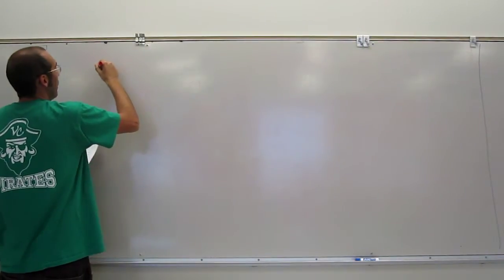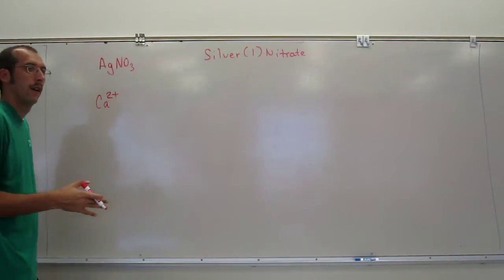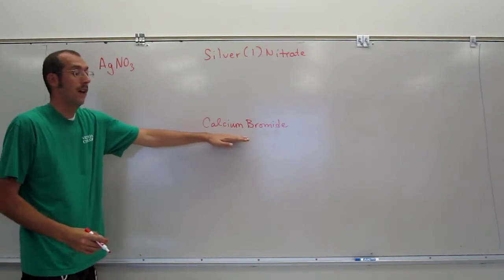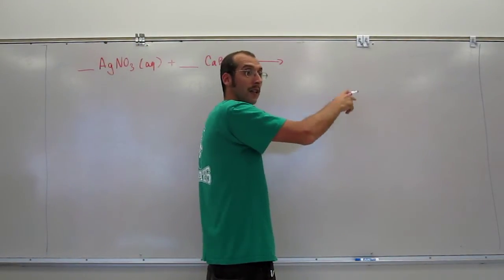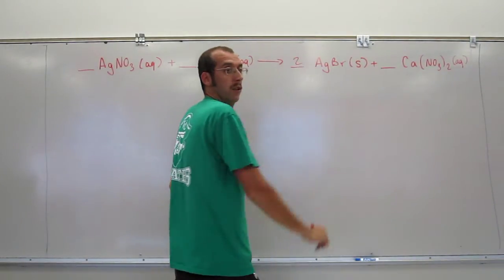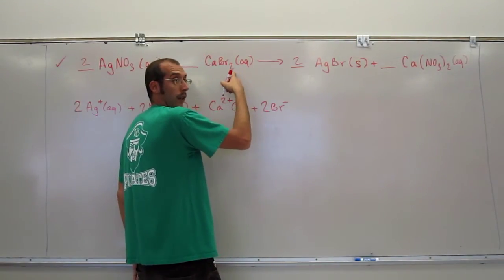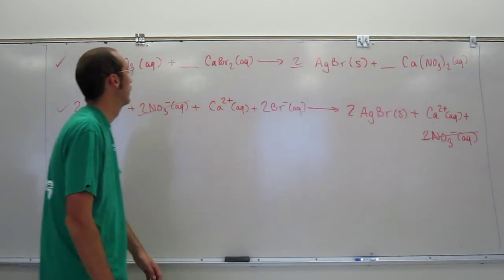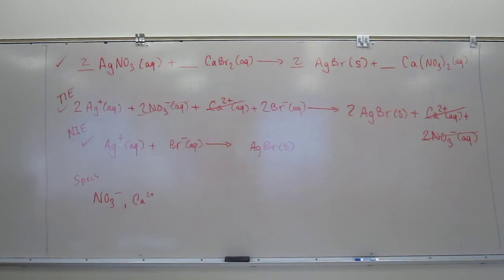Net Ionic Reaction Equations - Precipitation of AgBr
You are in the chemistry lab and mix an aqueous solution of silver (I) nitrate together with an aqueous solution of calcium bromide, forming a white precipitate.
Write the (a) molecular, (b) total ionic, and (c) net ionic equations for this precipitation reaction. (d) Clearly indicate the spectator ions.